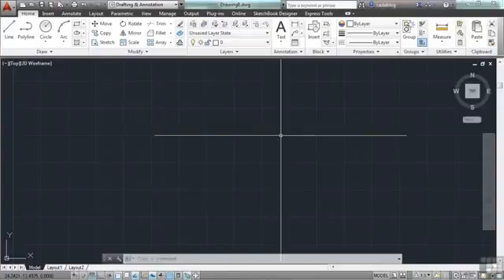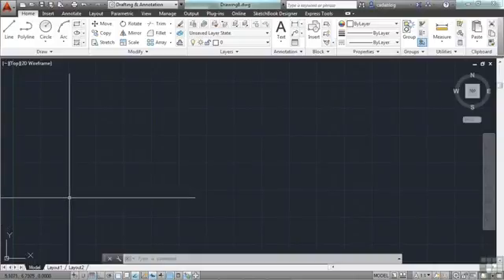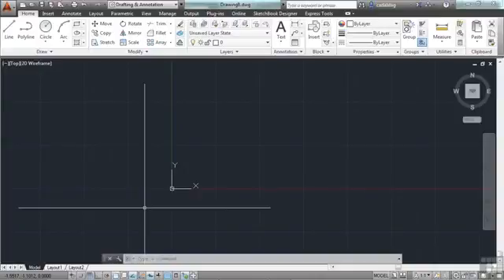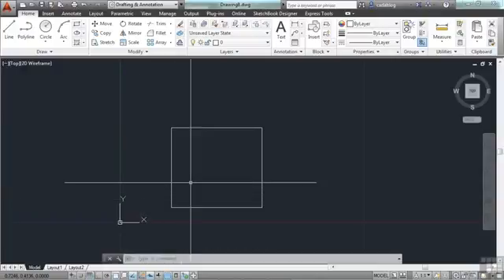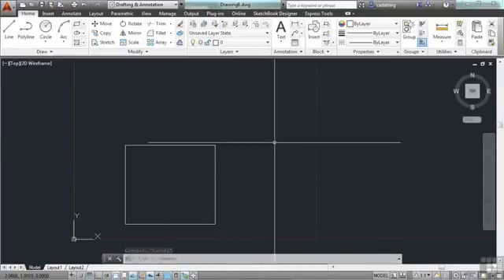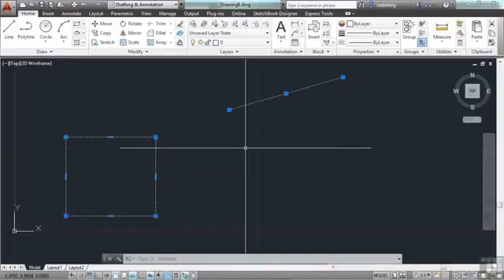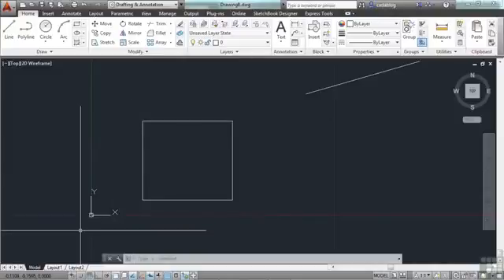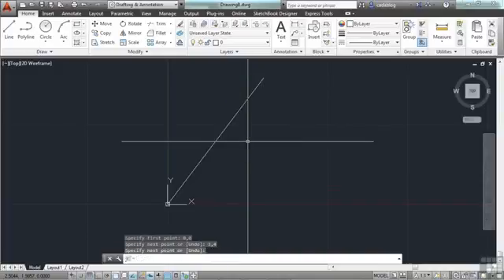AutoCAD Training 0408 The User Coordinate System